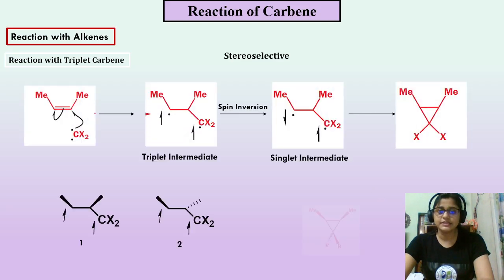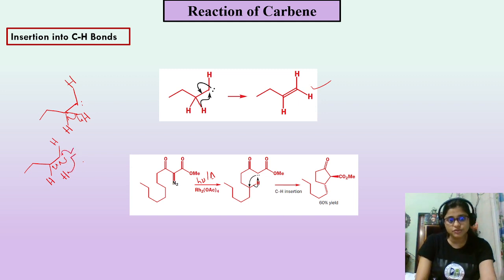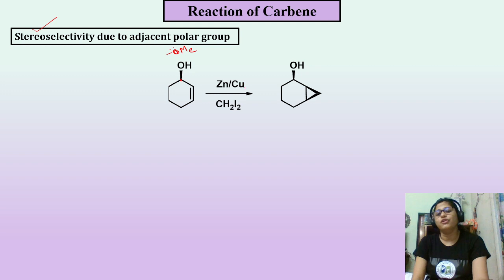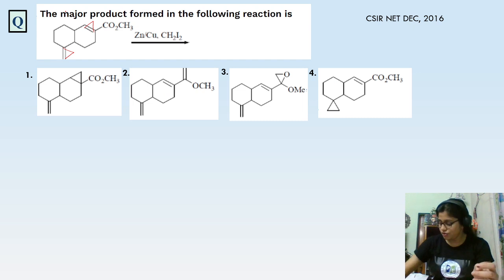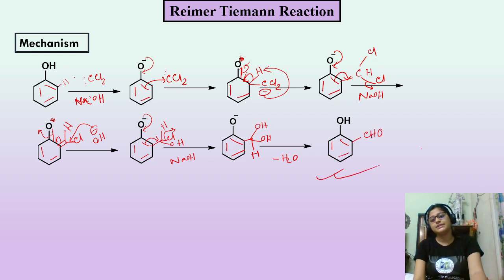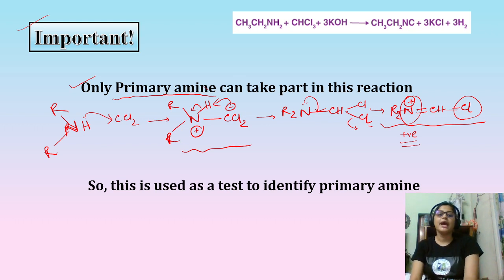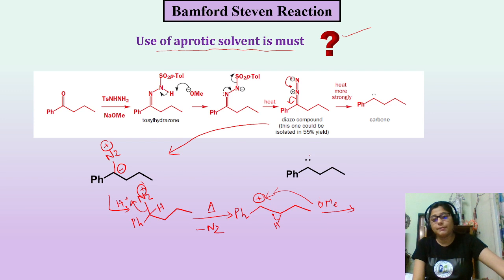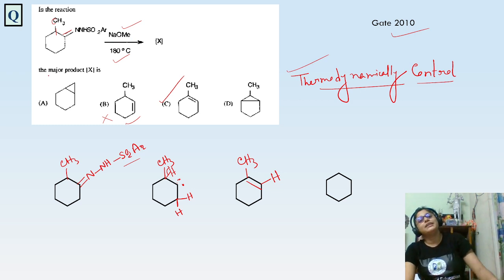CSIR NET Prep: Reactions of Carbenes Explained | Mastering Carbene Chemistry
Carbenes, the short-lived yet highly reactive intermediates, are renowned for their intriguing behavior in organic chemistry. This video dives deep into the fascinating world of carbene reactions, providing a comprehensive overview for CSIR NET aspirants. We'll dissect various reaction mechanisms, including insertion reactions, cycloadditions, and rearrangements.

By understanding these reactions, you'll gain a deeper grasp of carbene chemistry and its significance in organic synthesis. Get ready to unlock the secrets of carbenes and ace your CSIR NET exam!

Conquer CSIR NET Chemical Sciences (June 2024) with our 30-Day YouTube Series!
Struggling to ace the CSIR NET Chemical Sciences exam? We're here to help! Join our brand new YouTube series kicking off in 30 days. Over a month, we'll delve into 40 crucial topics guaranteed to boost your exam readiness.

Personalized Mentorship and Doubt-Clearing Sessions: We firmly believe that every student learns differently. At CSIR PRATISHTHA EDU, you'll benefit from personalized guidance and support from our experienced faculty.